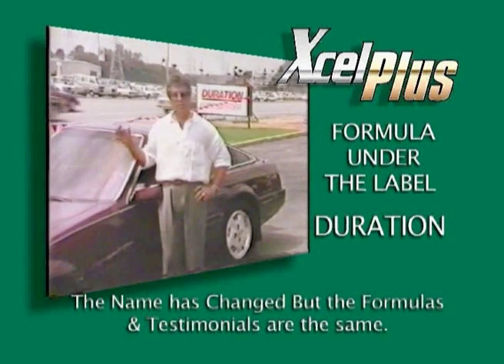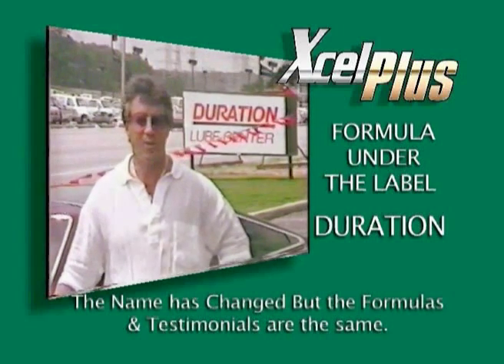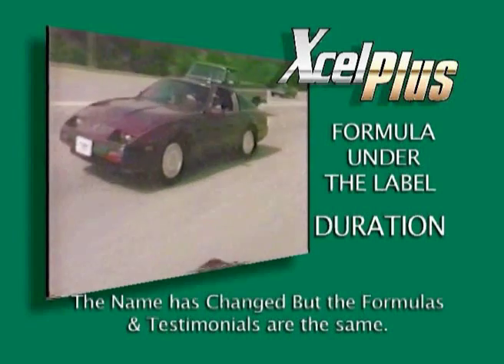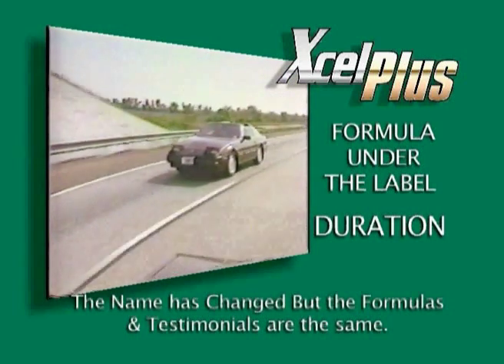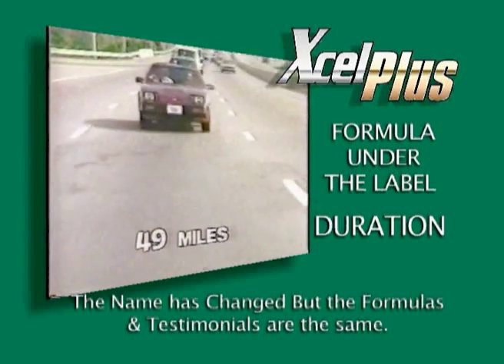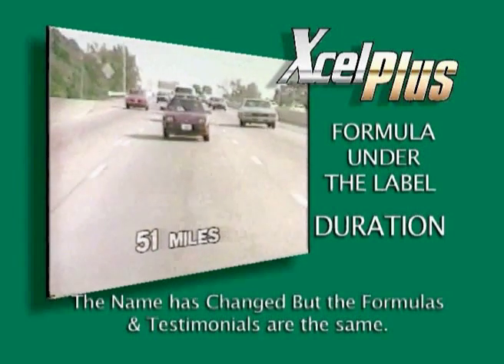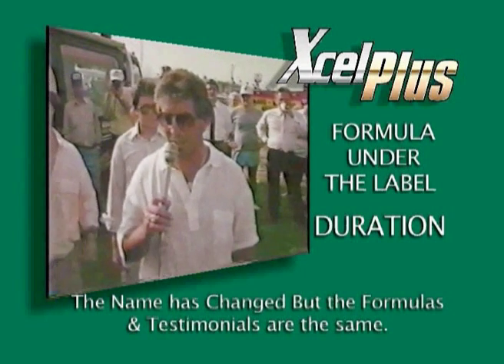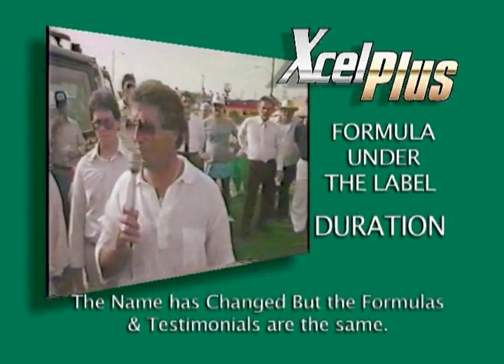Mario Andretti driving a car without oil (XcelPlus)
Mario Andretti demonstrates that XcelPlus protection is so good that a car can be driven without oil.

Xcelplus reduces friction, heat, wear, fuel consumption, acid build-up, oil additive breakdown and oil shear.

Xcelplus improves compression, useable power, performance, cold-weather starting, fuel economy and engine life.

Xcelplus is the original Slick-50 formulation.